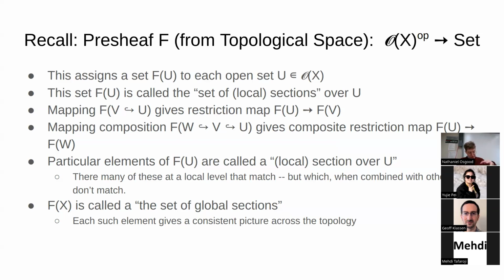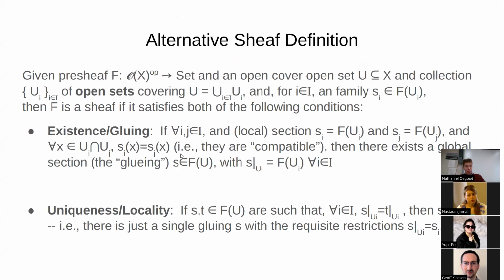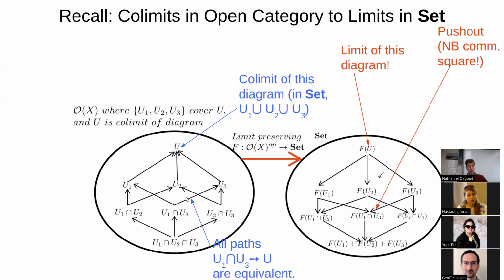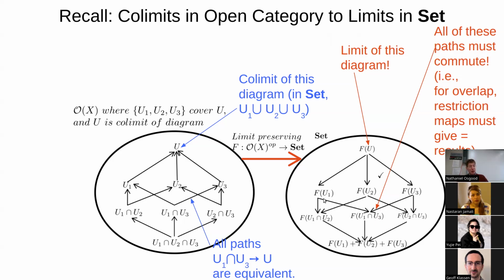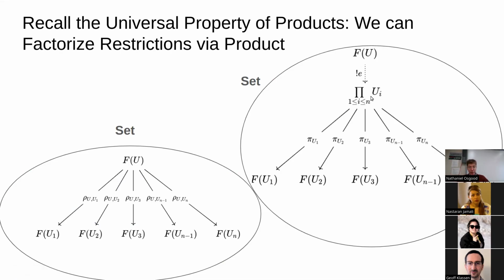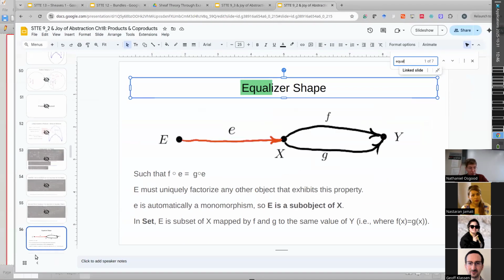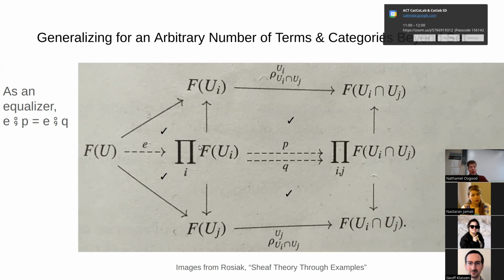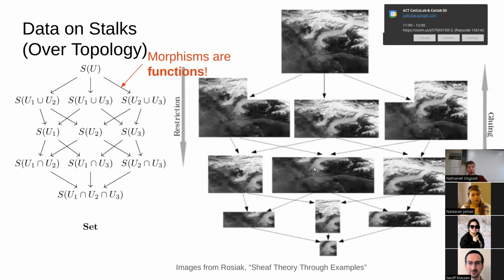CMPT898-43: Sheaves: The categorical limit & limit-preserving functor perspective